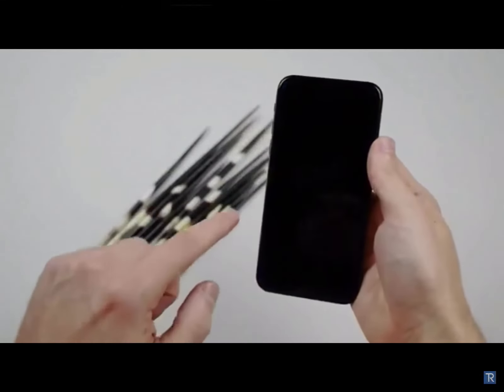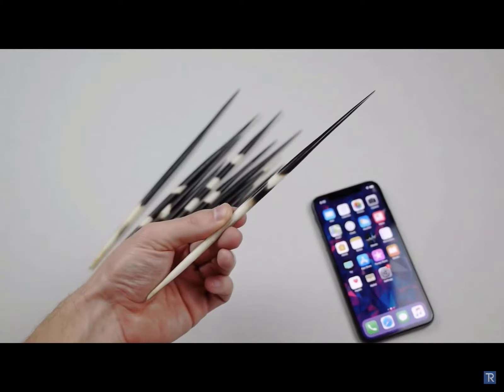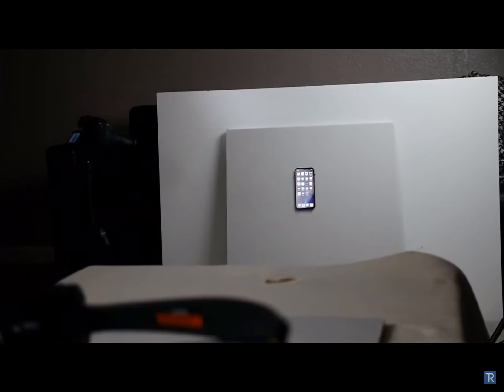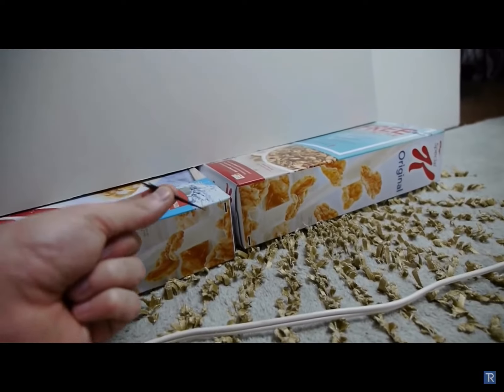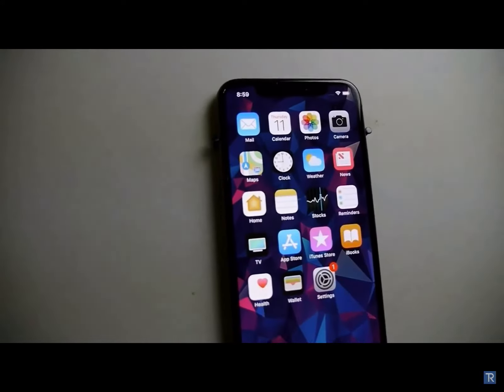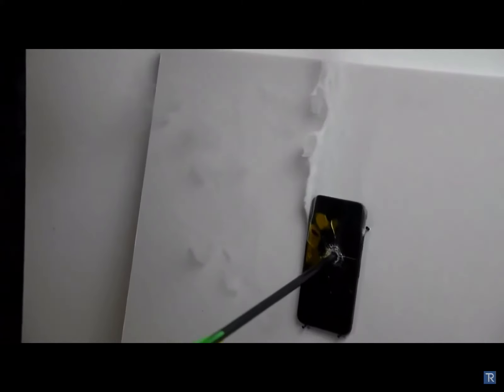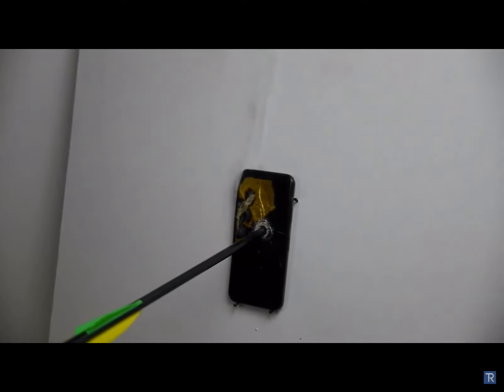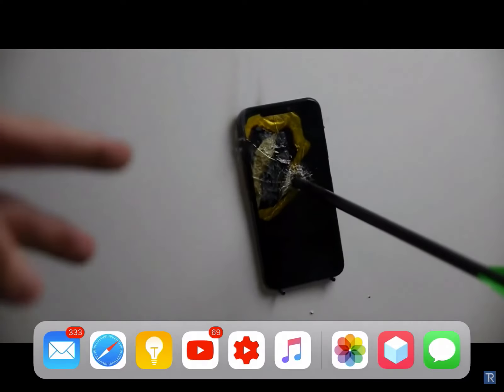Can Porcupine Quills Puncture an iPhone X/10?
Using a crossbow, I put a 10 inch porcupine quill in place of an arrow to see if it will shatter or puncture an iPhone X!